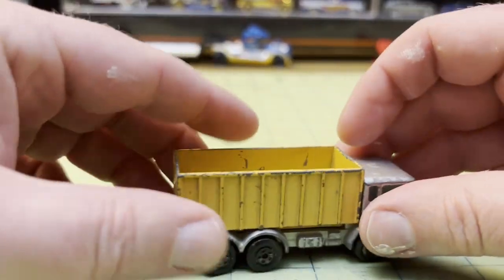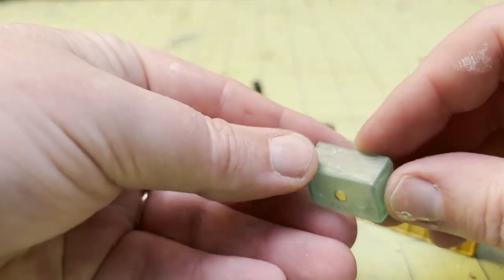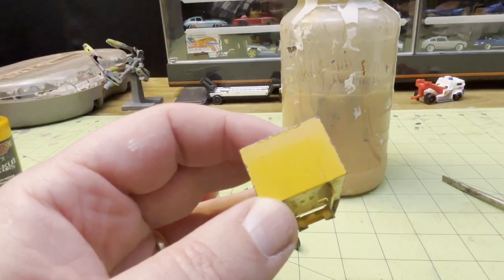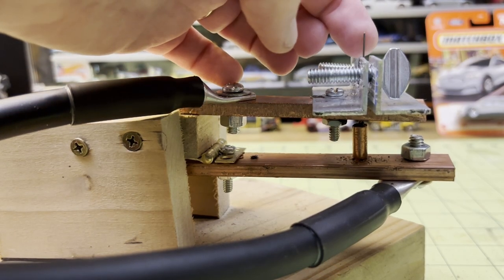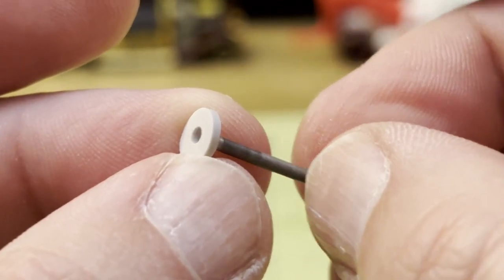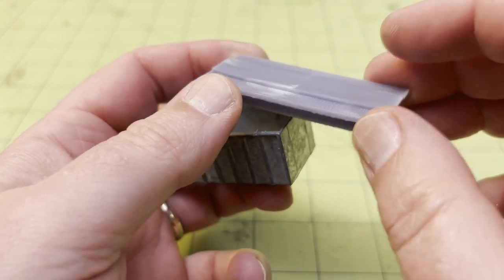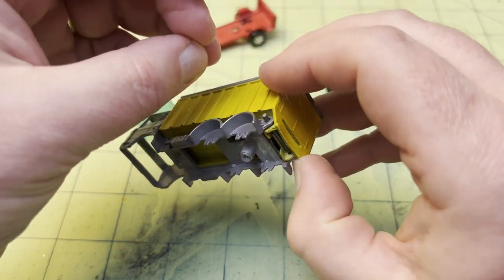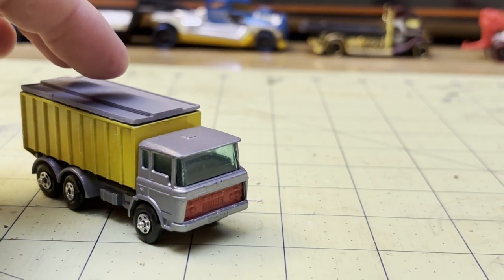Matchbox No 47 Tipper Container Truck Restoration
I restore a Matchbox No 47 Tipper Container Truck using parts I made with a 3D printer.

Old Matchbox cars are a lot of fun to work with.